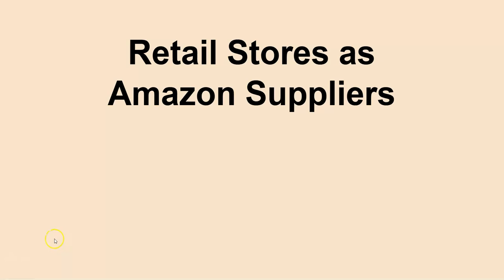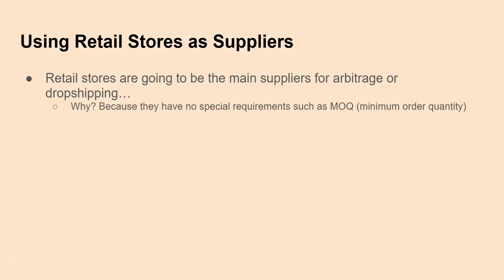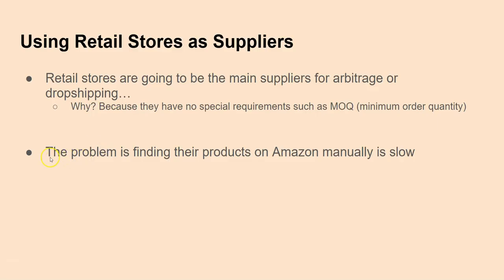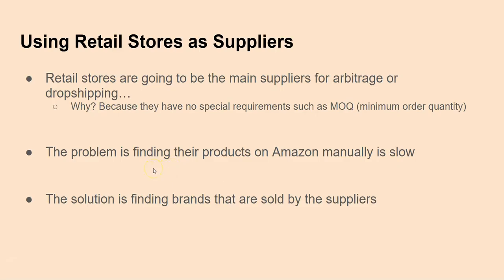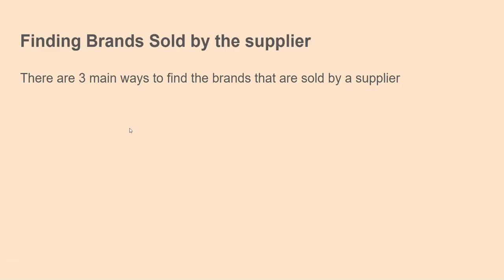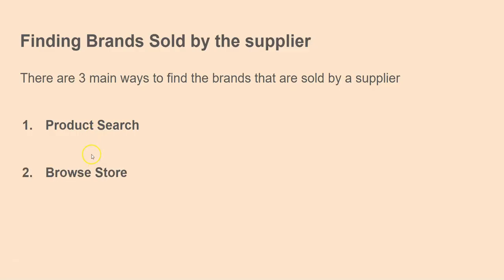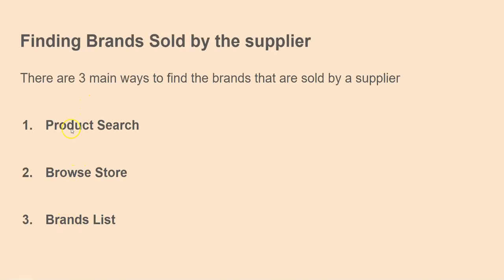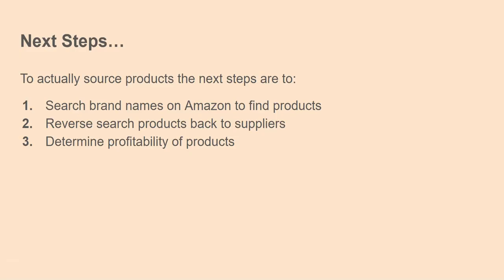Retail Stores as Suppliers for Amazon Arbitrage and Dropshipping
Retail stores are going to be the main suppliers for Amazon Arbitrage and Dropshipping sellers.

I have several brands lists that you can use to help locate these stores' products on Amazon.

See the channel page or around the course video for links...